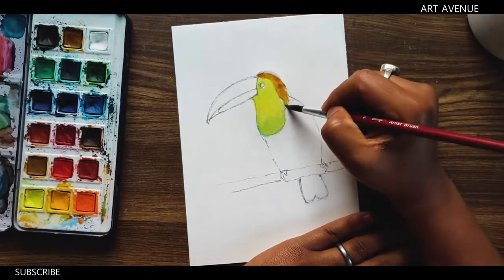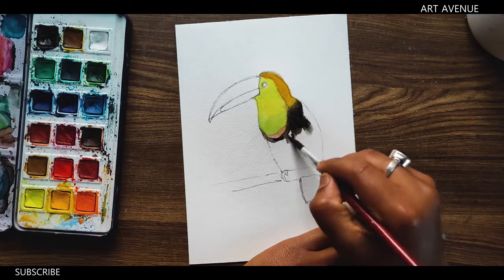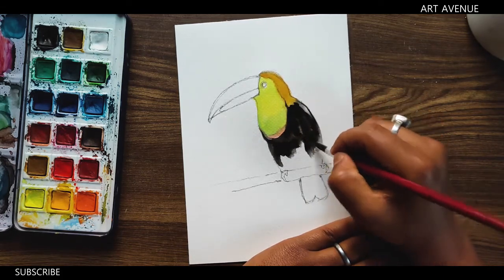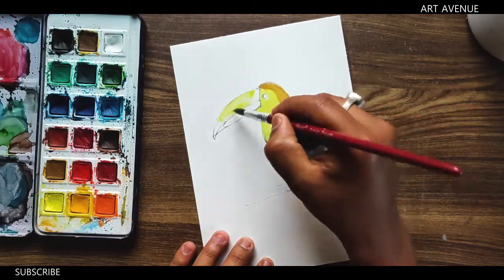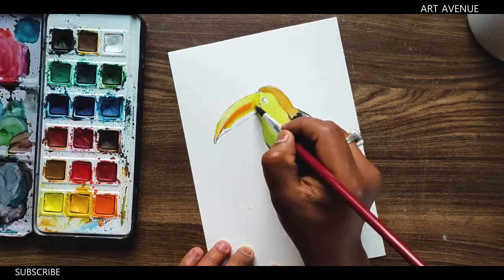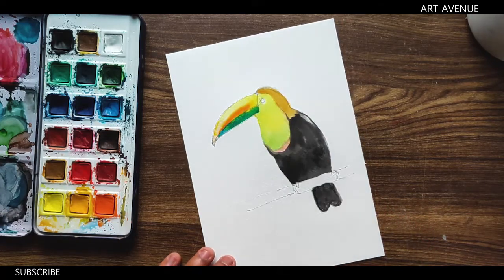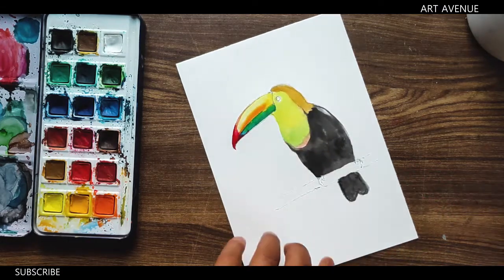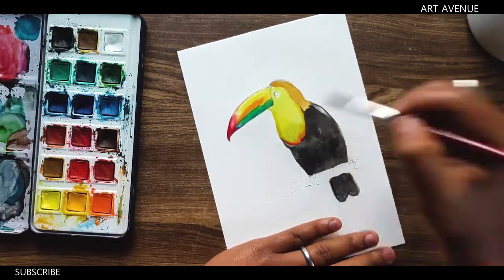EASY WATERCOLOUR PAINTING OF BIRD | KEEL BILLED TOUCAN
Hello guys, I am here with another video.
In today's video I am going to show you How to Draw Easy KEEL BILLED TOUCAN Drawing...using water colour

Materials used:
1. Paper sheet
2. 2B sketch pencils
3. Camlin water colours

Keep imagining and keep creating!

The keel-billed toucan (Ramphastos sulfuratus), also known as sulfur-breasted toucan or rainbow-billed toucan, is a colorful Latin American member of the toucan family. It is the national bird of Belize.The species is found in tropical jungles from southern Mexico to Colombia. It is an omnivorous forest bird that feeds on fruits, seeds, insects, invertebrates, lizards, snakes, and small birds and their eggs. Including its bill, the keel-billed toucan ranges in length from around 42 to 55 cm (17 to 22 in).[5] Their large and colorful bill averages around 12–15 cm (4.7–5.9 in), about one-third of its length. It typically weighs about 380–500 g (13–18 oz).[6] While the bill seems large and cumbersome, it is in fact a spongy, hollow bone covered in keratin, a very light and hard protein.
The plumage of the keel-billed toucan is mainly black with a yellow neck and chest. Molting occurs once per year. It has blue feet and red feathers at the tip of its tail. The bill is mainly green with a red tip and orange sides.
Keel-billed toucans have zygodactyl feet (or feet with toes facing in different directions) – two toes face forward and two face back. Because toucans spend a large portion of time in the trees, this helps the birds to stay on the branches of the trees and jump from one branch to another.